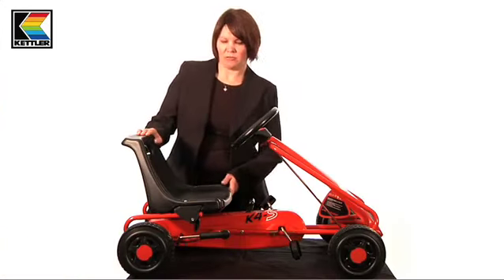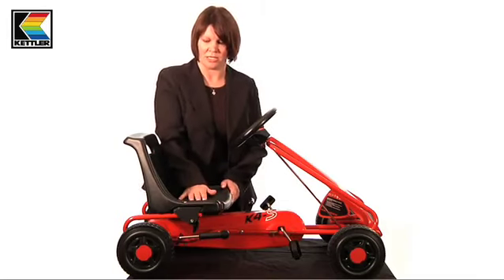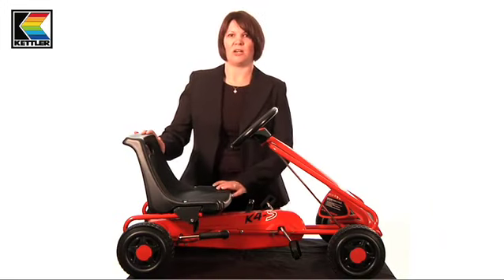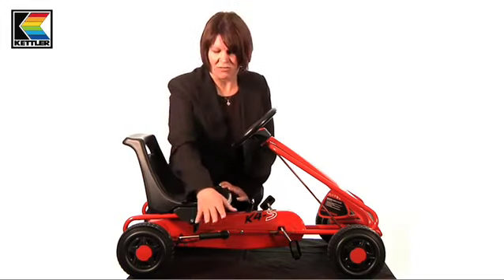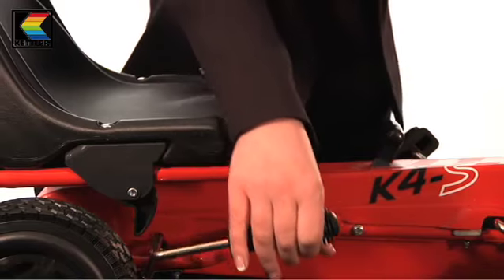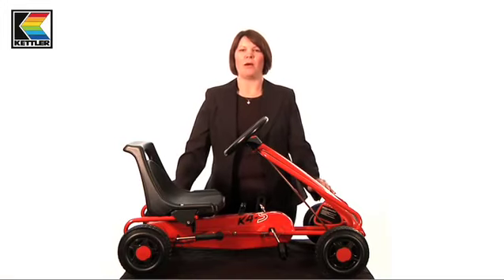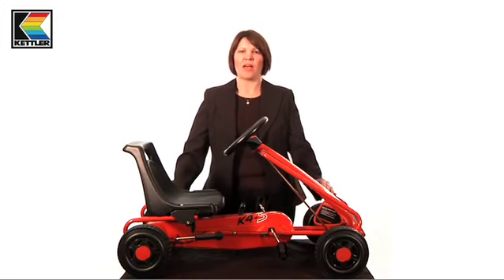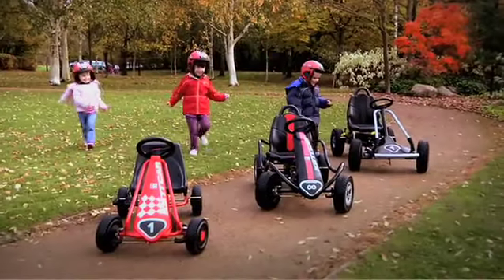Kettler Childrens Pedal Go Karts.flv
We sell a range of children's pedal go karts from Kettler, one of the worlds best known manufacturers of kids go carts.

Browse our website to see our full selection.